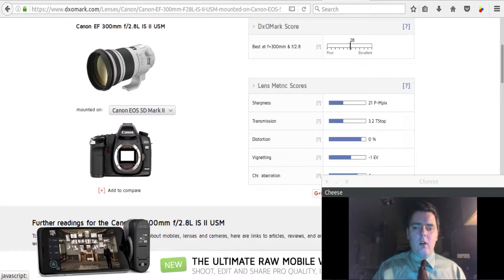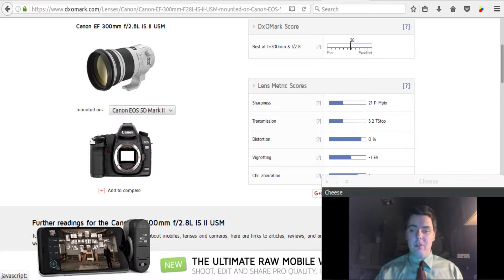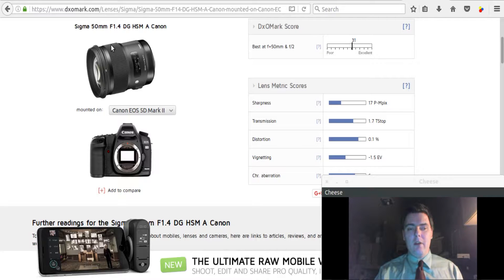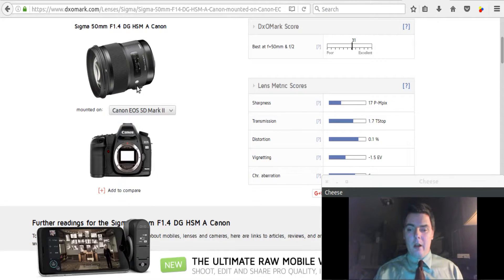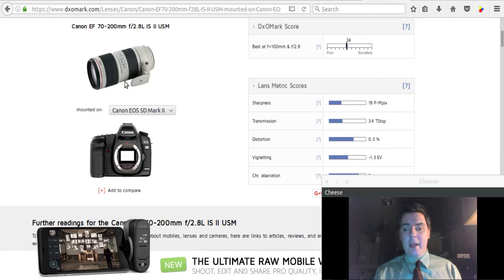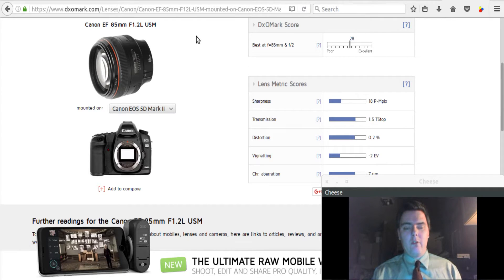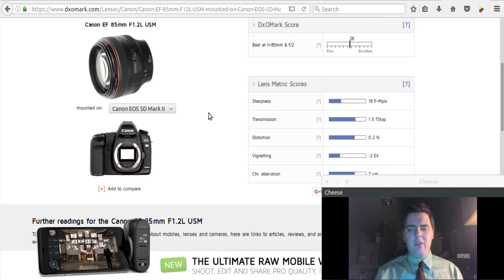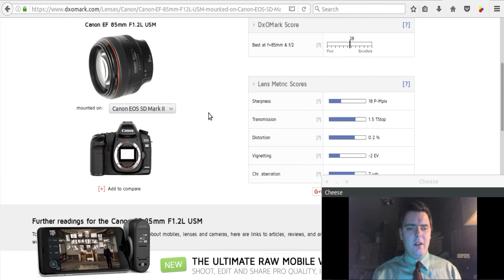The Best Lenses for the Canon 5D Mark II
With the Canon 5D Mark II being arguably the best value in full frame photography at the moment, I discuss the best performing lenses on this camera and give my thoughts on which of the four I feel is the most useful. What are your favorite lenses on the 5D Mark II?